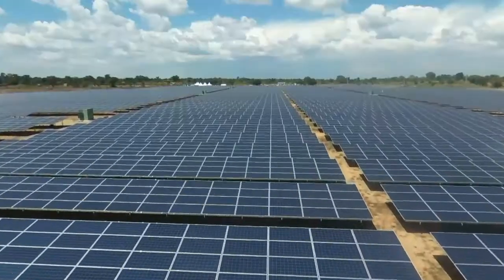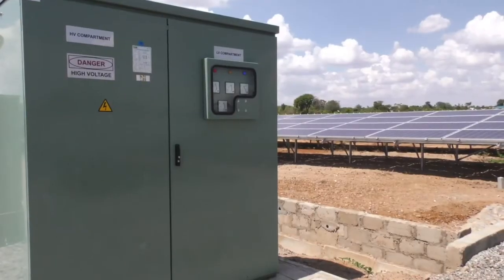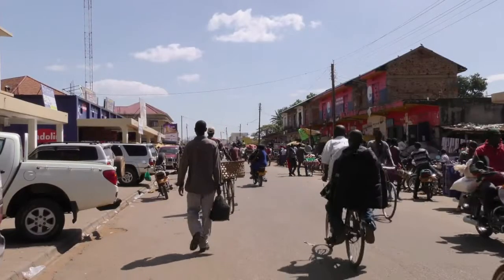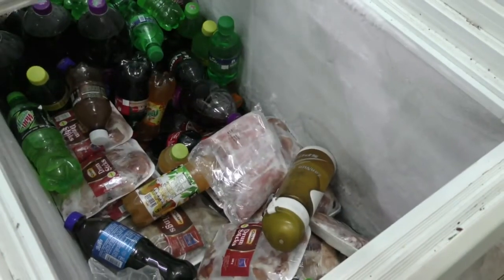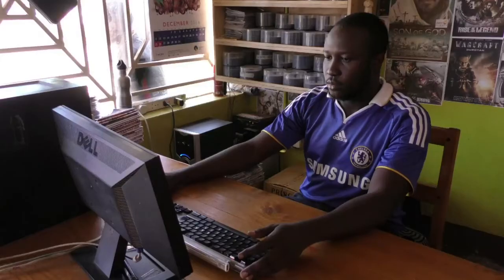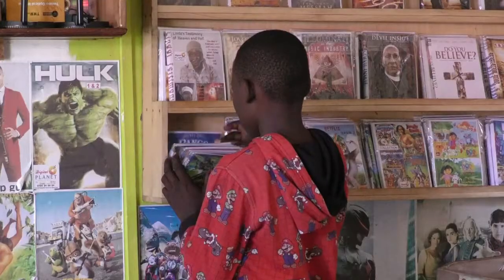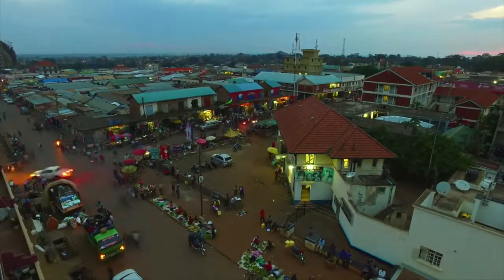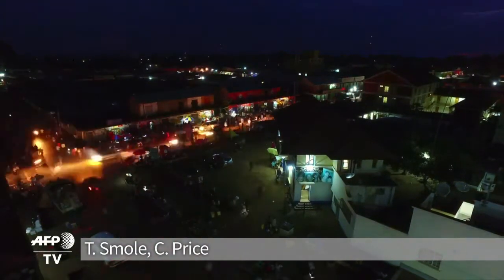Huge solar plant beams power and hope to rural Uganda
Ugandans hope that a new solar plant, which went into operation last week, will bring an end to their electricity woes. The $19 million (18-million euro), 33-acre solar plant -- the first of its kind in East Africa -- can produce 10 megawatts of power that is fed into Uganda's national power grid.